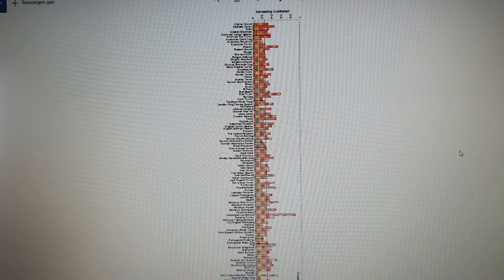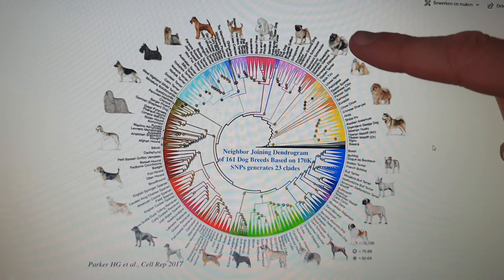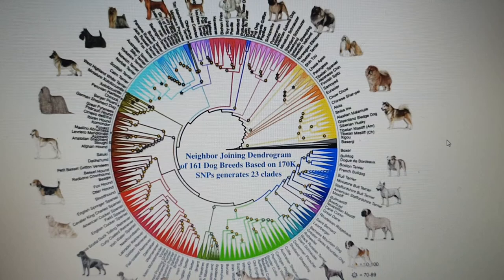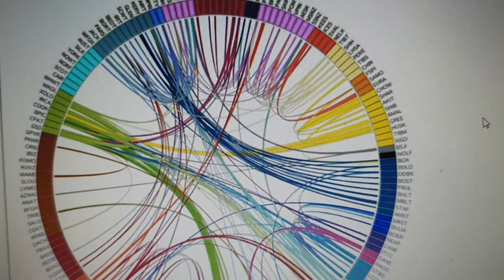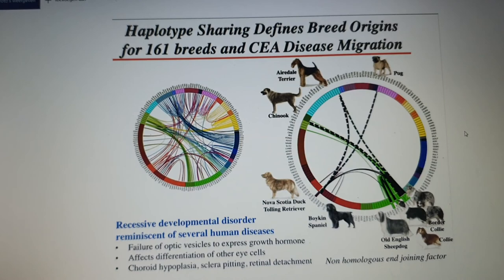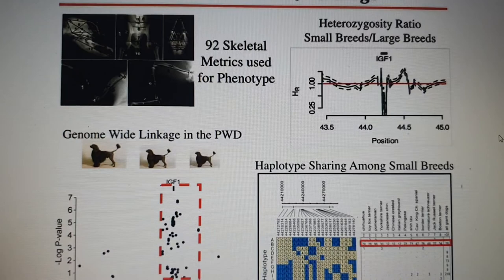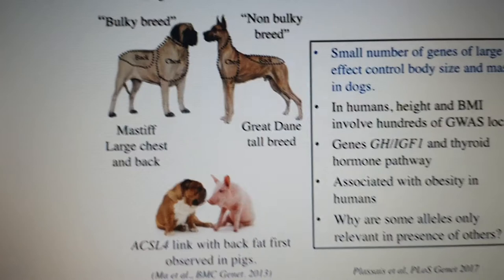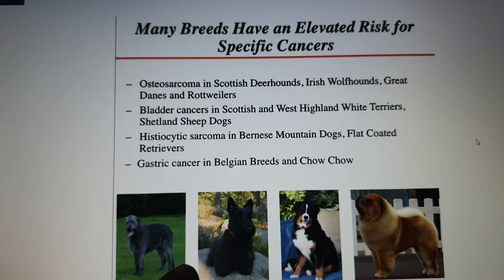RECENT SCIENTIFIC INSIGHTS CANINE STUDIES IN DOGS EXPLAINED IN A UNDERSTANDABLE ACCESSIBLE WAY GENES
**I AM NOT THE RESEARCHER OR OWNER OF THIS ARTICLE/ PICTURES, JUST SHOWING / COMMENTING ON IT FOR EDUCATIONAL RESEARCH AND HISTORICAL TEACHING**